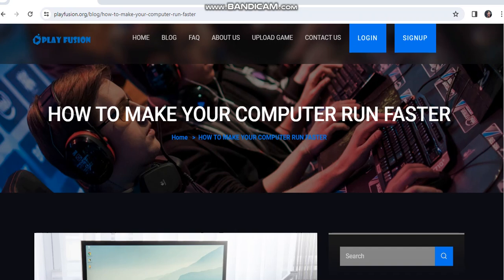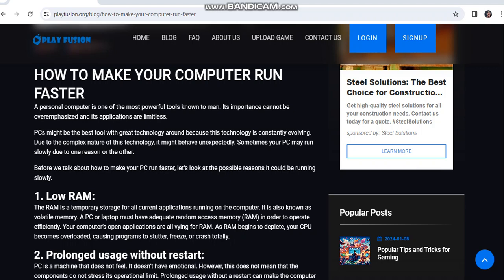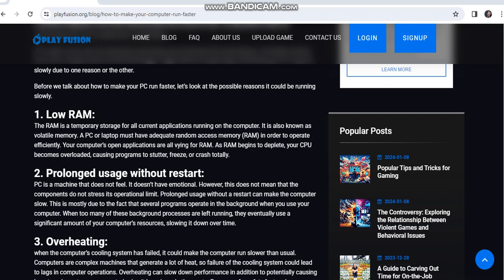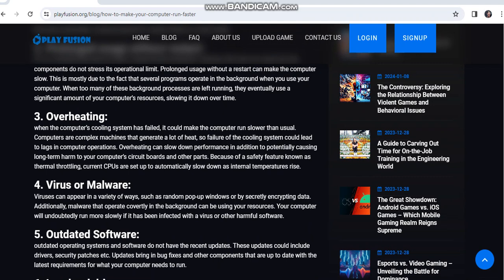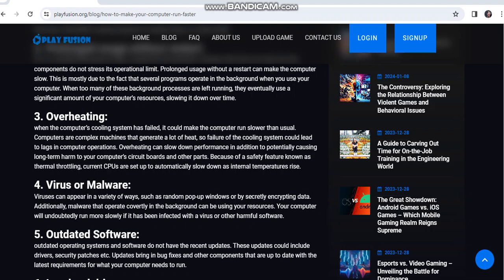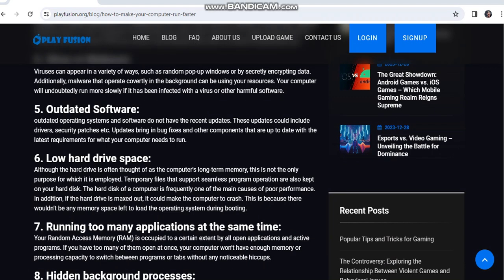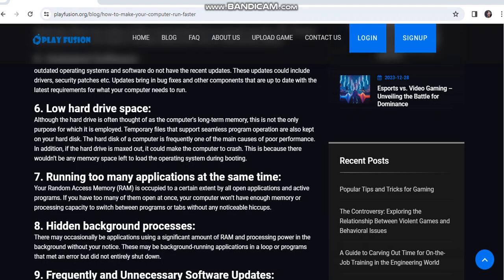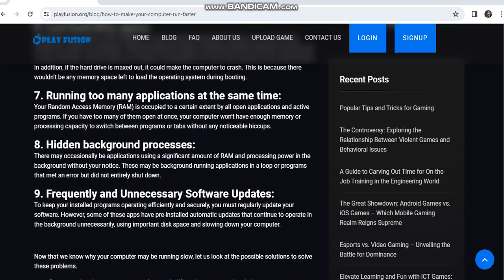HOW TO MAKE YOUR COMPUTER RUN FASTER